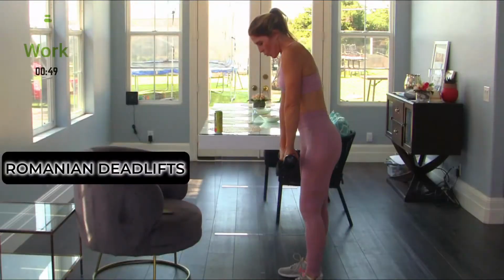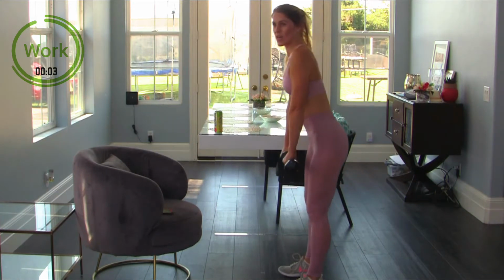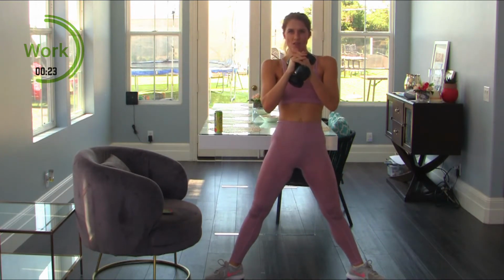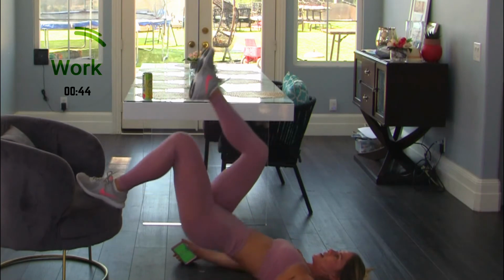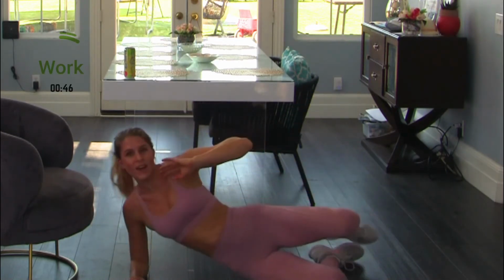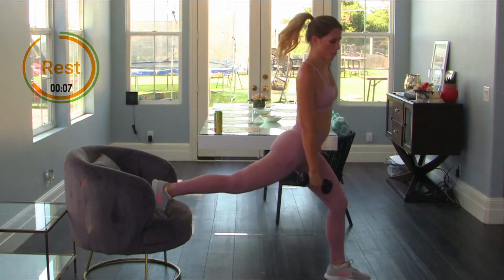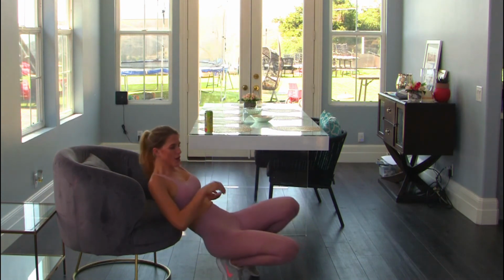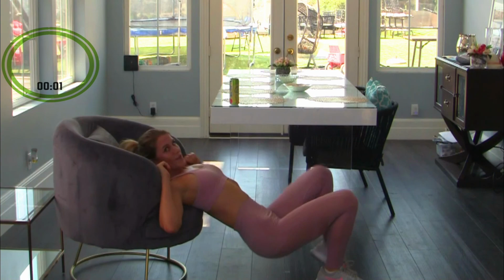Grow a Butt without 100's of Squats |How I got Great Results Faster at Home with This Workout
Let's Grow out Butt without a Bunch of squats. This workout consists of the Best Booty Building Exercises that helped me grow my Booty when other exercises weren't giving me results. And they can help you also.